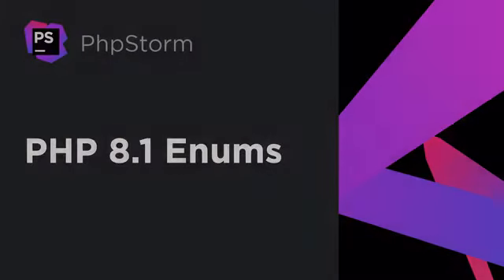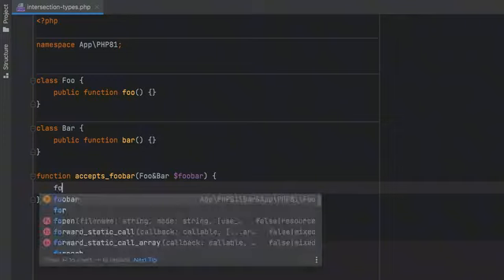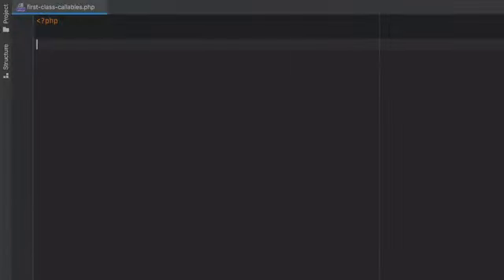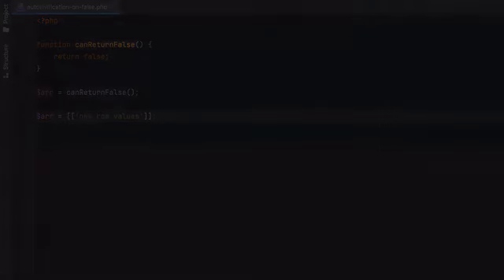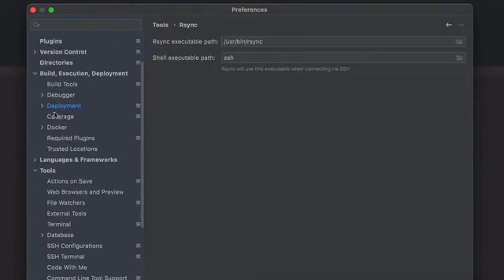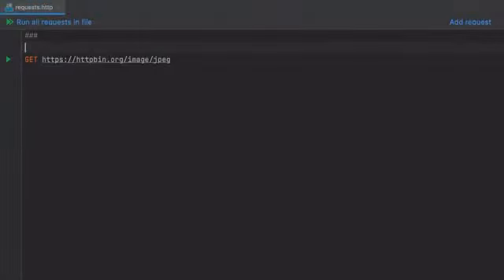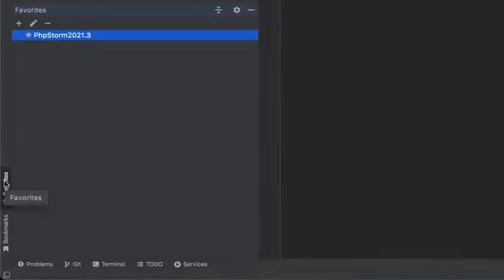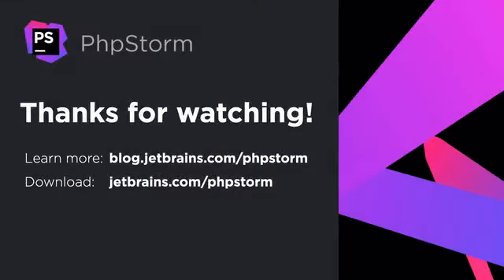PhpStorm 20213 新功能一览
PhpStorm 20213